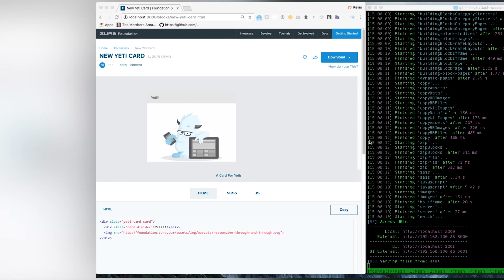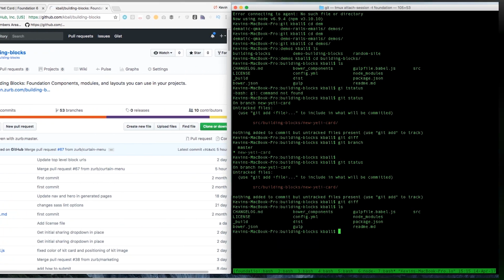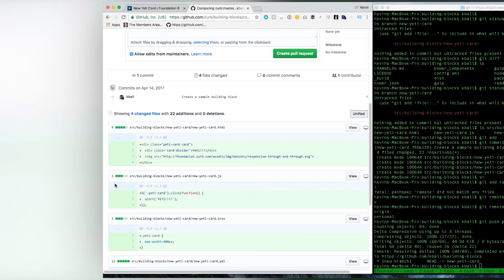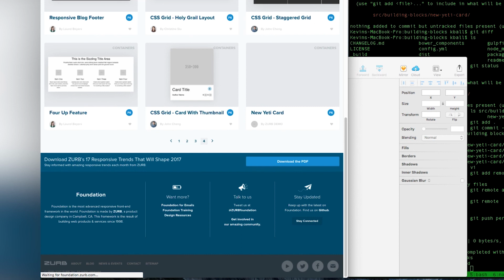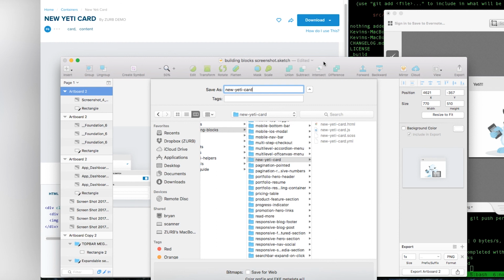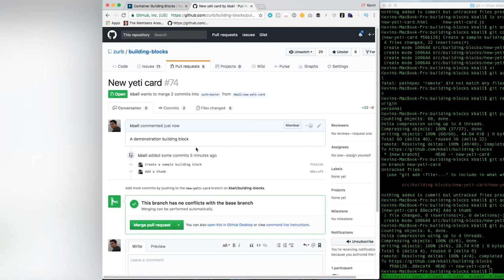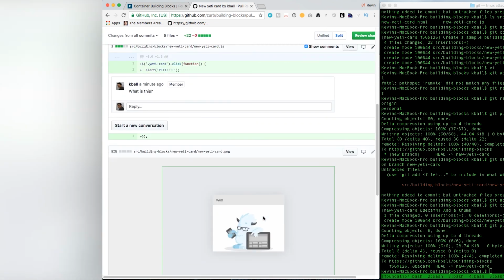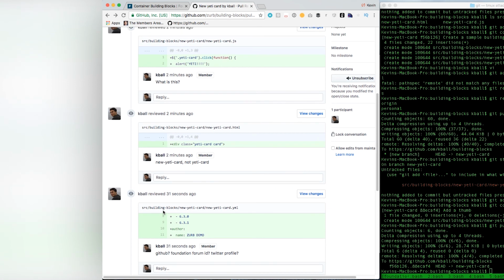How to Submit a ZURB Foundation Building Block 2